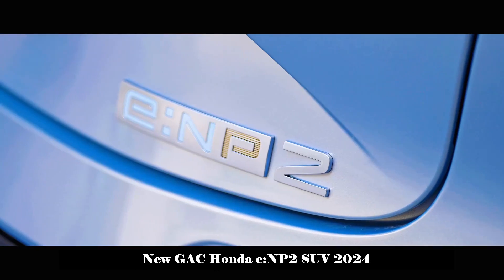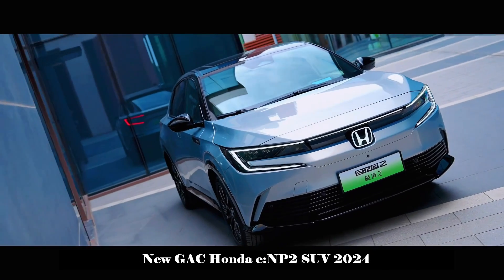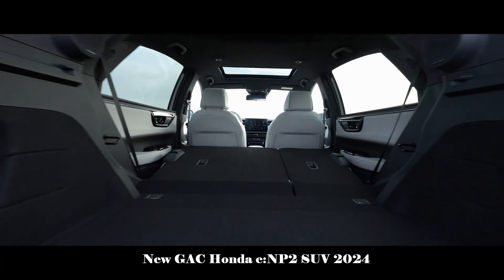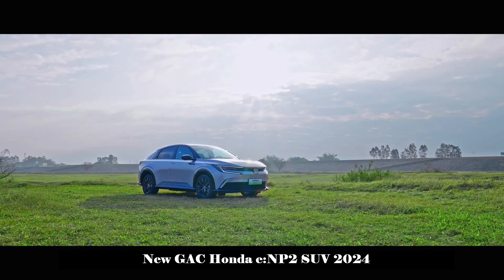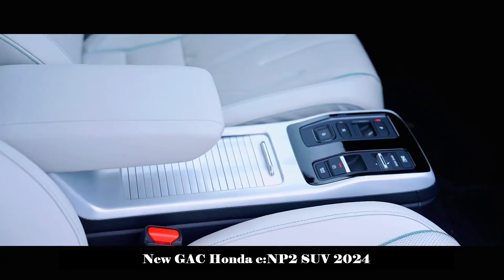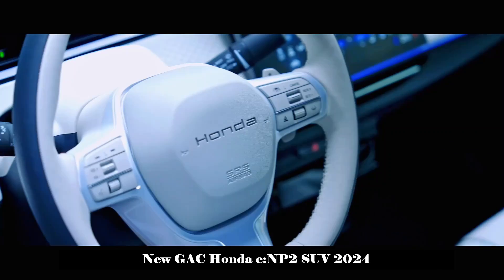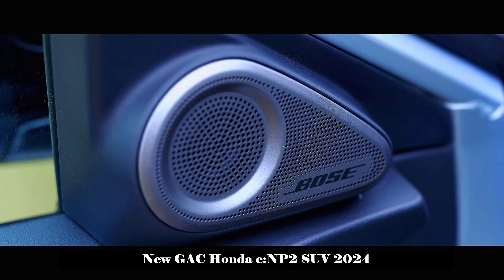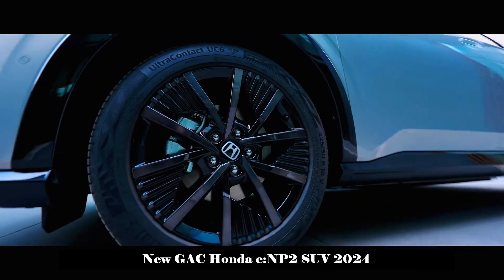It Will Be Released in The First Half of 2024. New GAC Honda e:NP2 SUV 2024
The new energy strategic transformation of GAC Honda, a well-known domestic automobile manufacturer, demonstrates the company's commitment to future sustainable development. The e:NP2 appears to be an SUV model based on the exclusive pure electric architecture "e:N Architecture F". The overall design language is avant-garde and simple, embodying the coupe SUV design style, positioning it as follows.

In terms of power, the e:NP2 is equipped with an engine with a maximum power of 204 horsepower and its cruising range is expected to exceed 510 km. Such a power configuration will provide users with an efficient and stable driving experience to meet the needs of daily travel and leisure travel.

It is worth noting that Honda has deep technological know-how and rich product groups in the field of new energy. In addition to the upcoming e:NP2, the company also has a number of plug-in hybrid models such as the Accord e:PHEV and Haoying e:PHEV. Based on the fourth generation i-MMD plug-in hybrid technology, these models have the advantages of high efficiency, environmental protection and energy saving and have gained wide acceptance in the market.